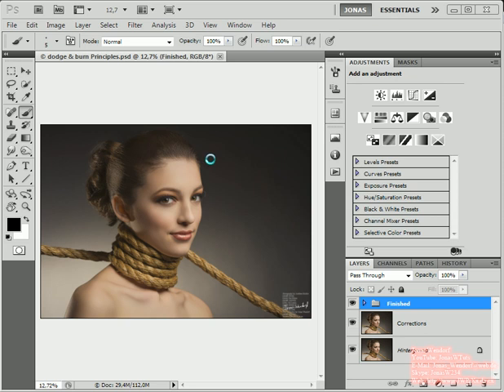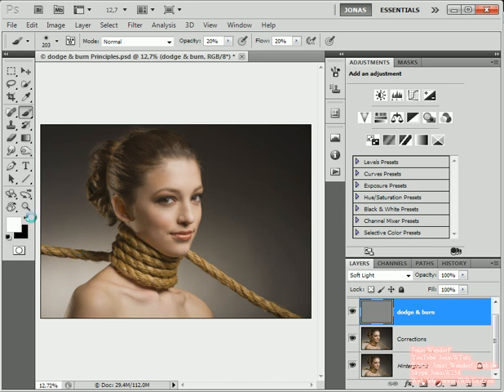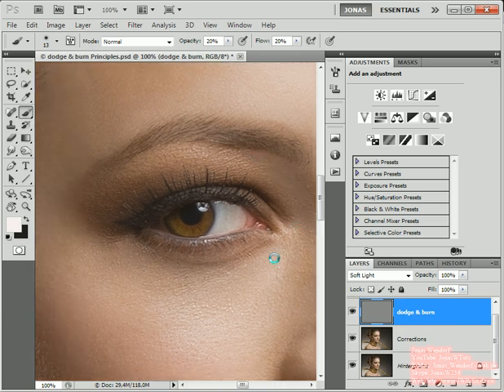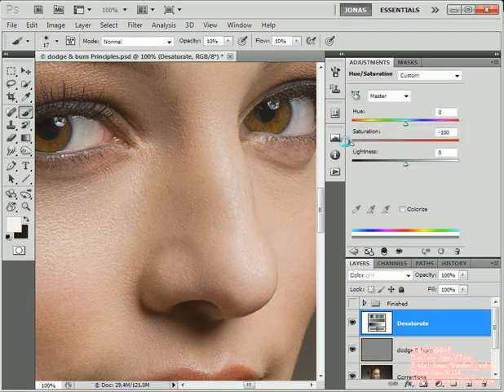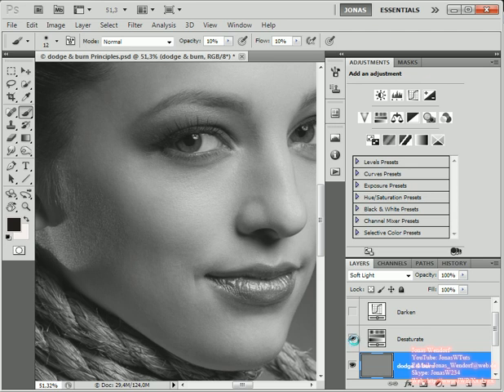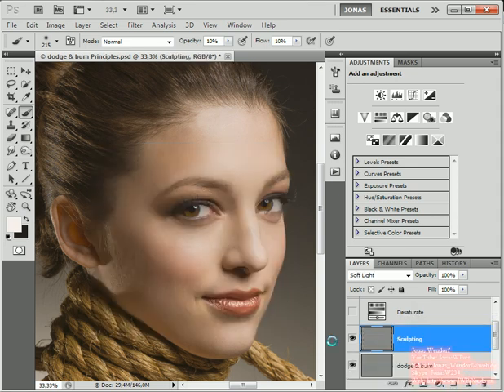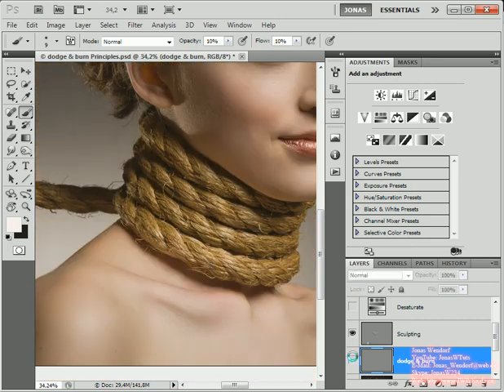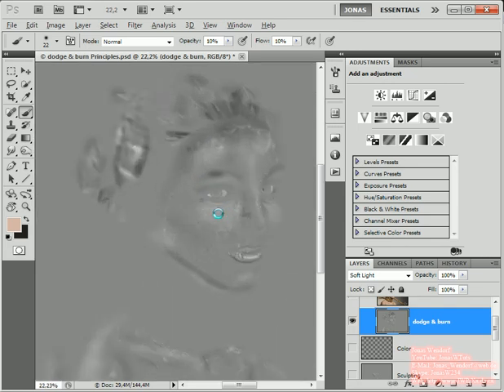Principles of dodge & burn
Photographer: Aesthete Studios

In this video I'm going to give you an overview over the basic principles of the dodge & burn technique.

This'll cover the micro (or pixel-level) dodge & burn as well as the macro level dodge & burn (alias sculpting).